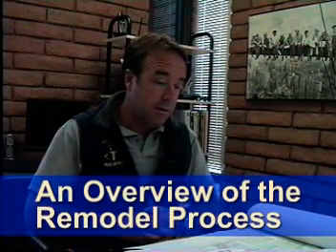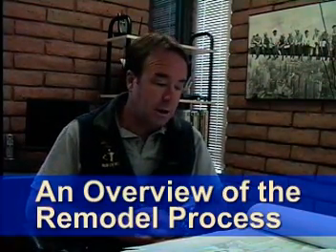Overview of Remodel Process from Vision to Completion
Thomas Kern describes various factors involved in the home remodel process during this clip.